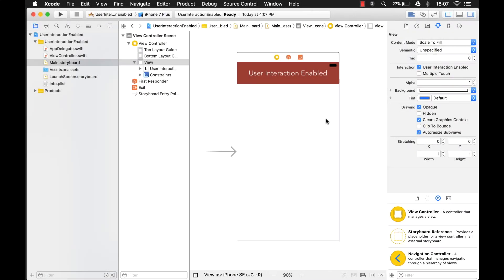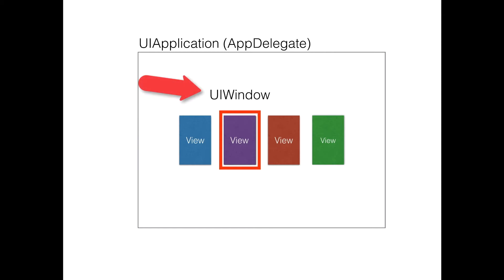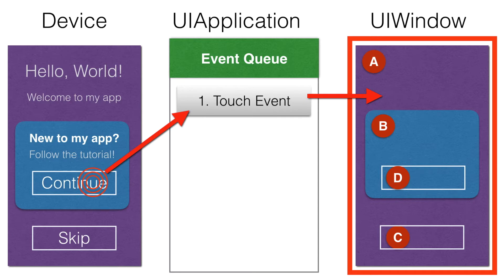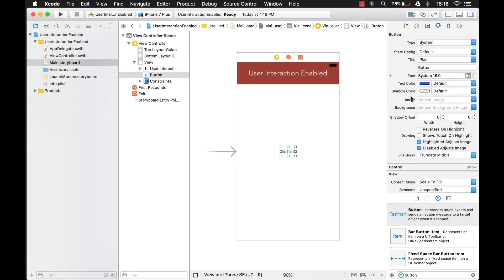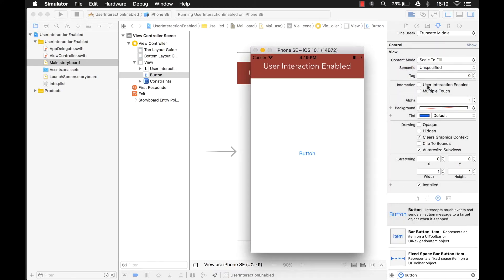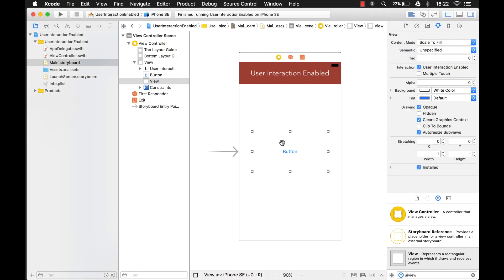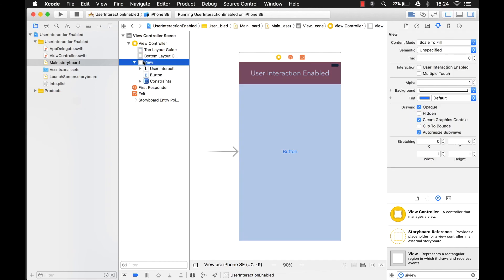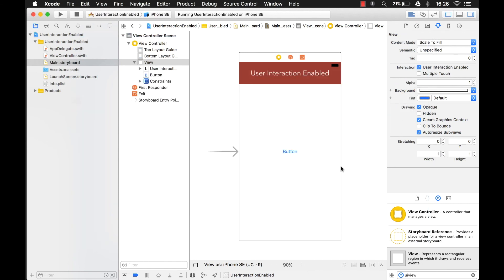UIView Properties Part 4 - User Interaction Enabled and Event Queue (iOS, Xcode 8)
The fourth UIView property in the Attributes Inspector: User Interaction Enabled (userInteractionEnabled). Learn what it is and how to use it. Also learn about user events and what the Event Queue is.